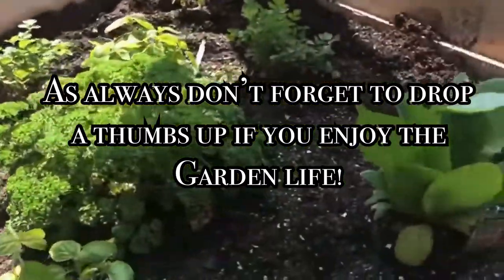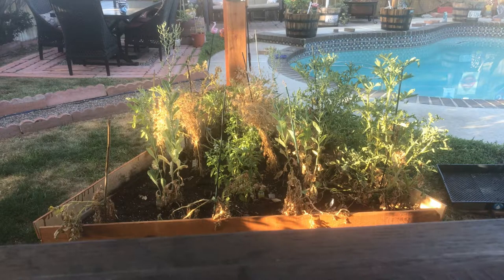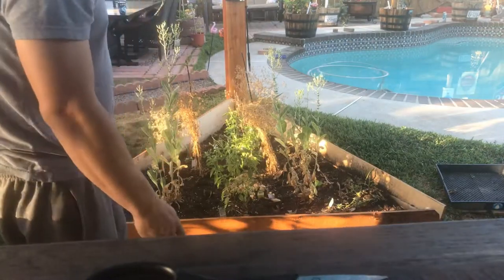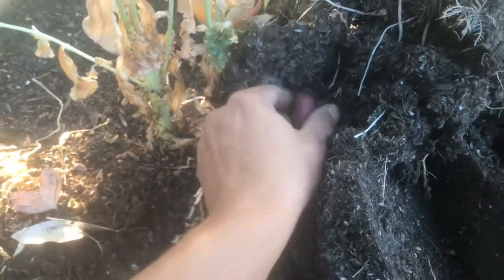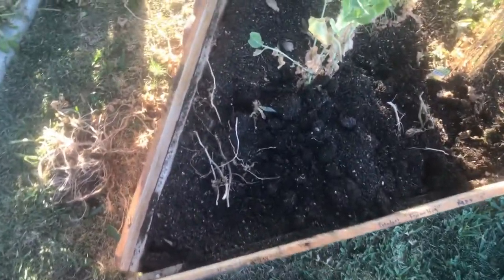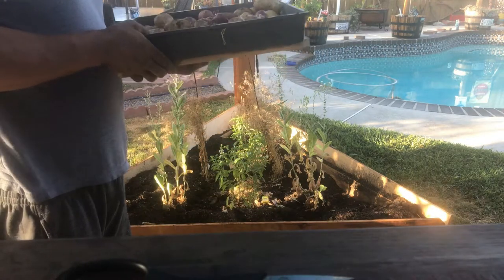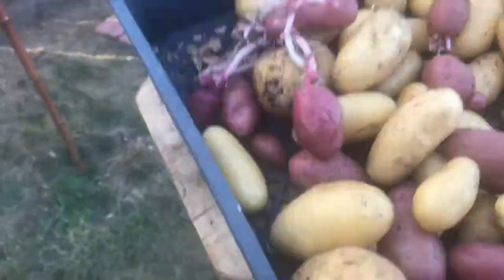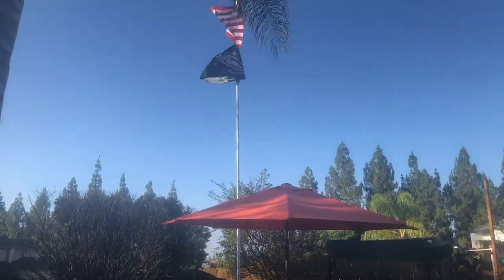Fingerling Potato Harvest and Timeline for the 2020 growing season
Welcome!  My anticipation is finally over and the time is here to harvest my fingerling style potato’s. It’s been 124 long days so join me to see what I got it!